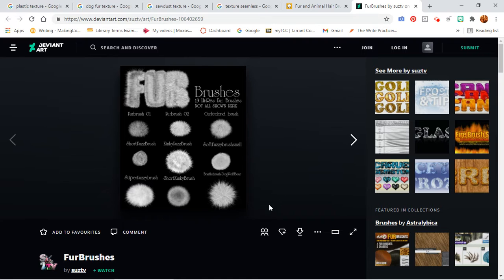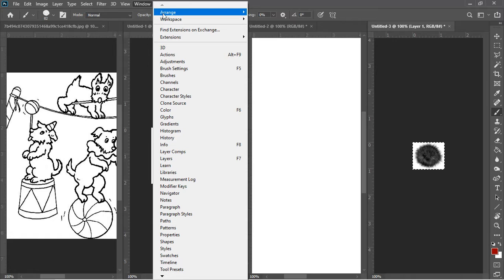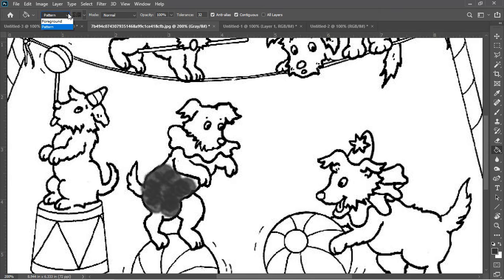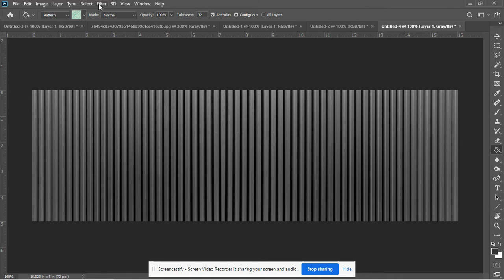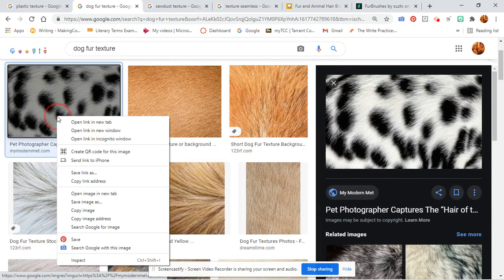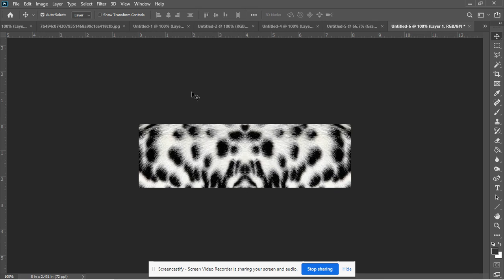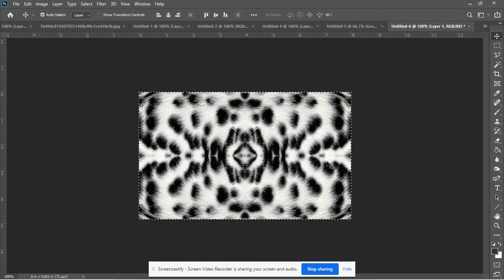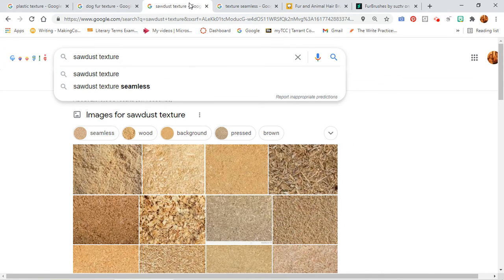Photoshop Poured Texture and Texture Brushes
A simple video on using texture in Adobe Photoshop